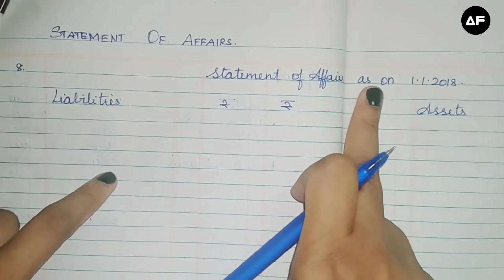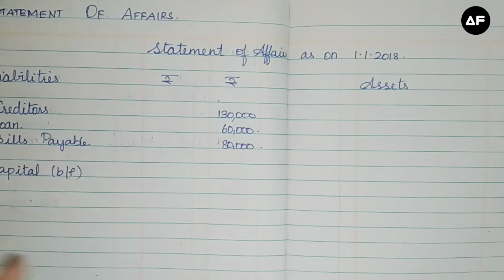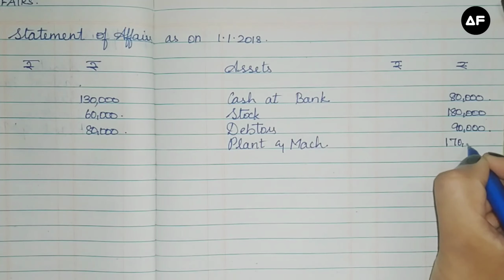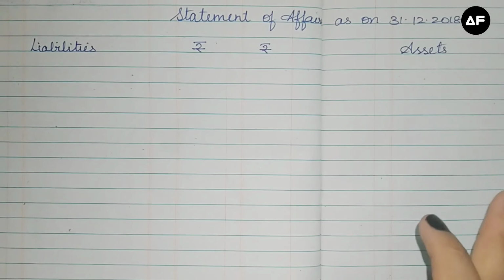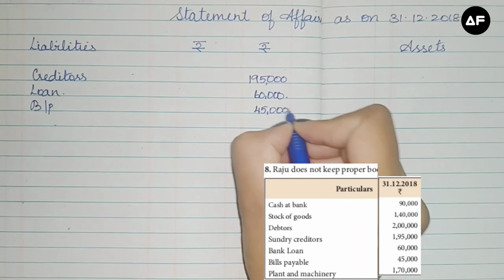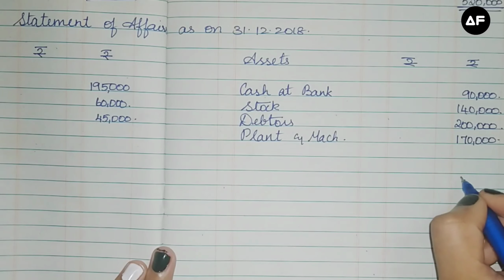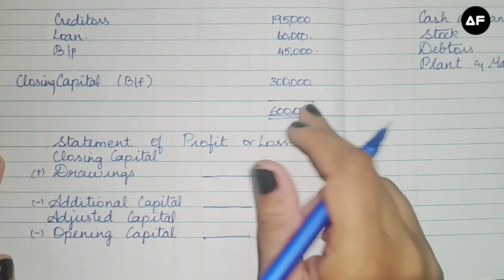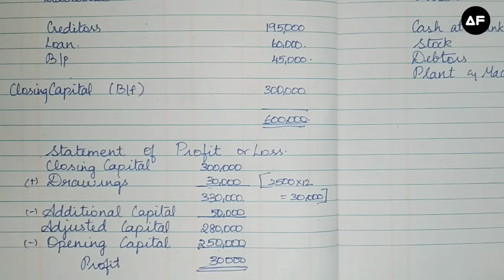Statement of Affairs | sum 8 | Method 2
This video explains working of Statement of Affairs method 2, to find the opening and the closing capital,
Standard 12,
Chapter 1 Accounts from Incomplete Records